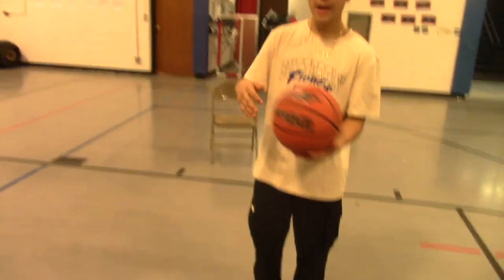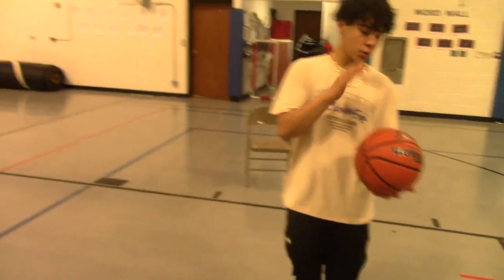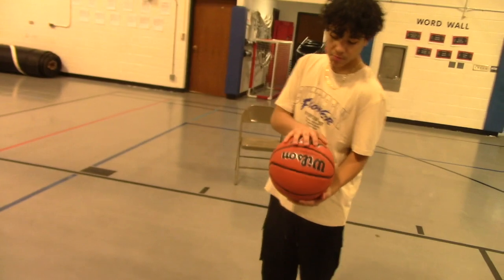How to Shoot a Basketball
This video is about how to shoot a basketball. It is by Aaron, Andres, Diego, and Sammy.